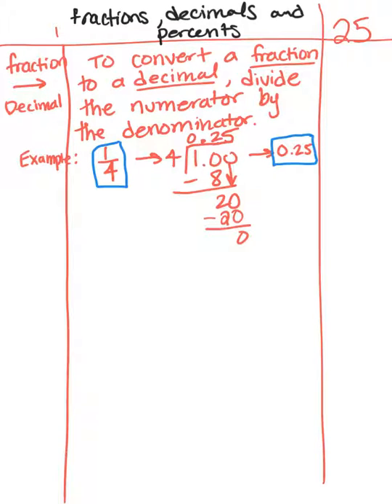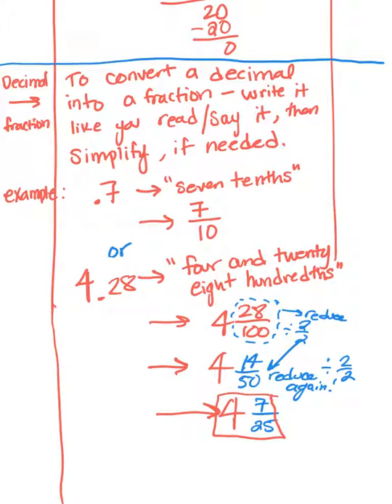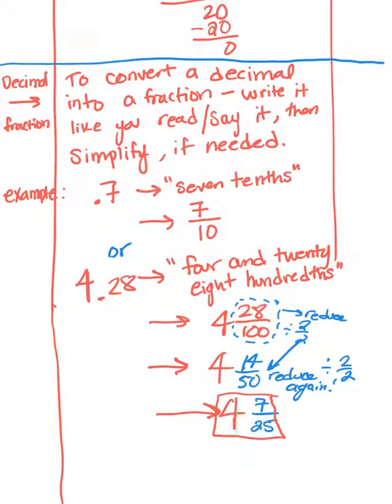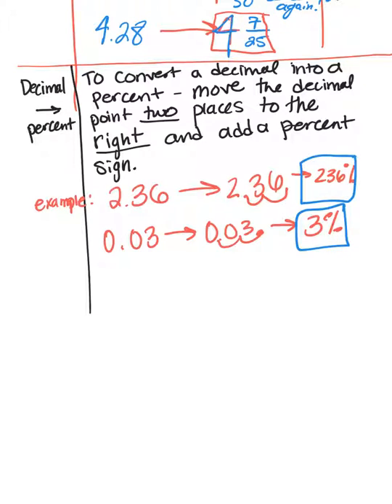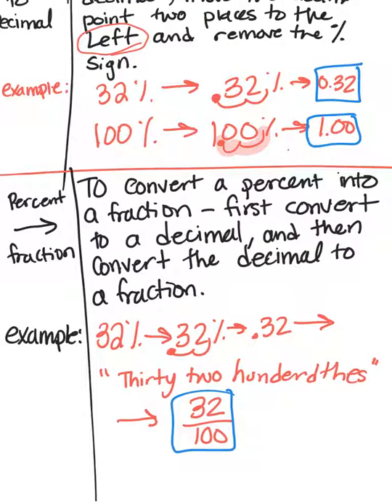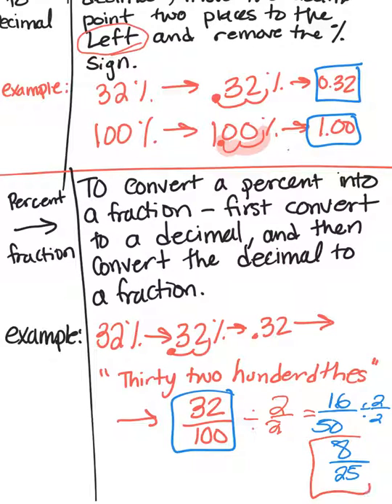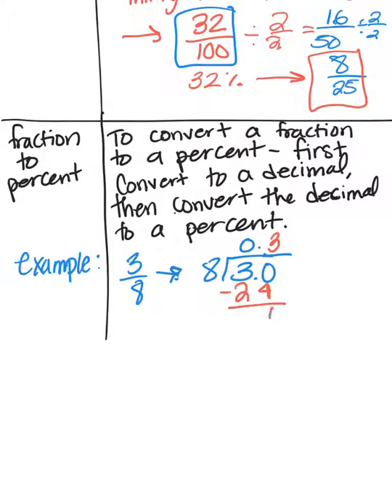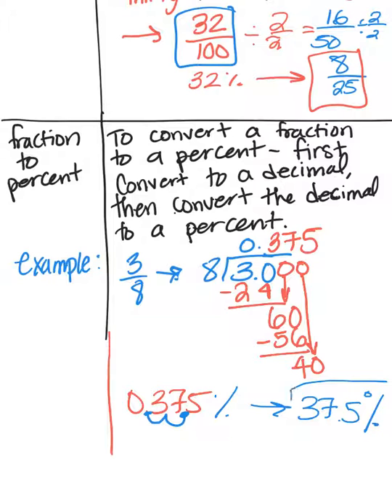Math Notes Fractions, Decimals, and Percents